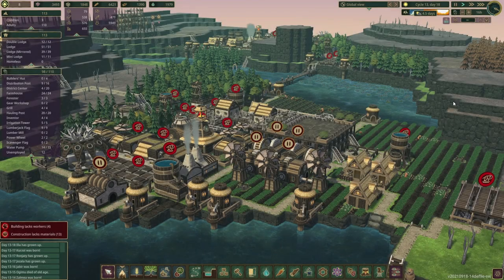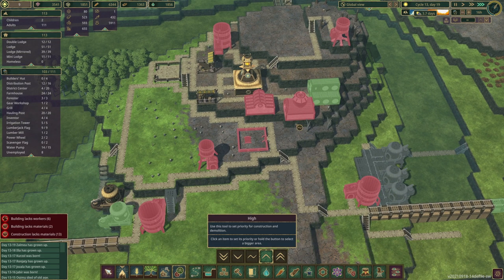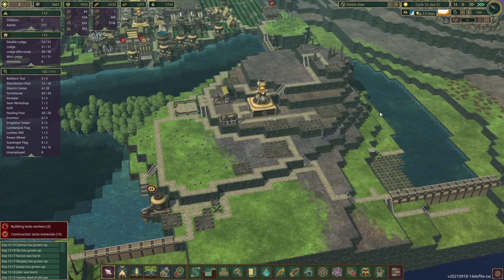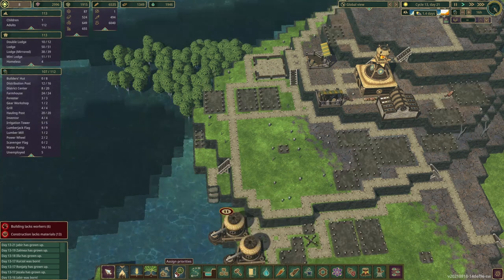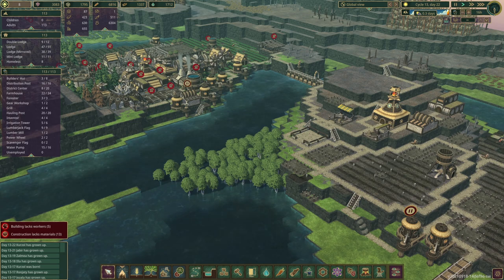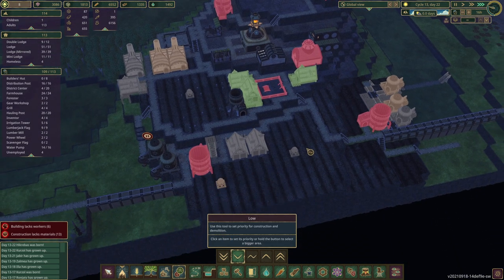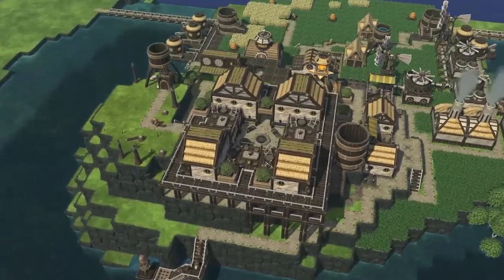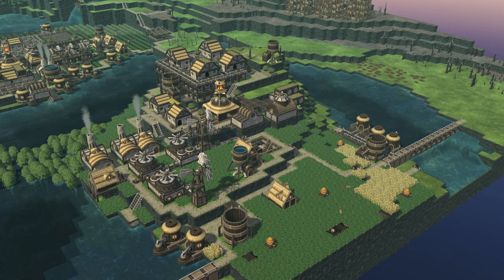Beavers Unlock Bread Making Technology | Timberborn | EP 6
Welcome back to Timberborn!a

We have Bread for the Beavers!